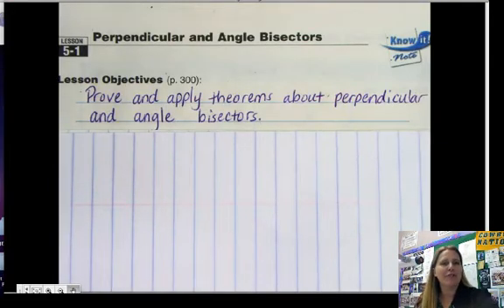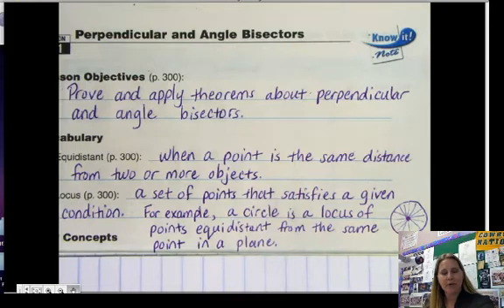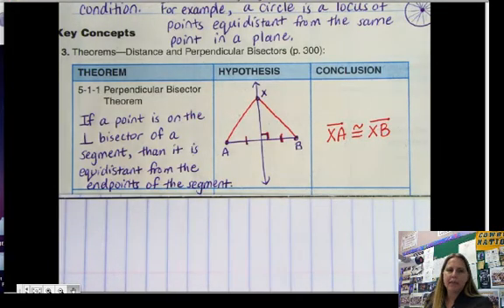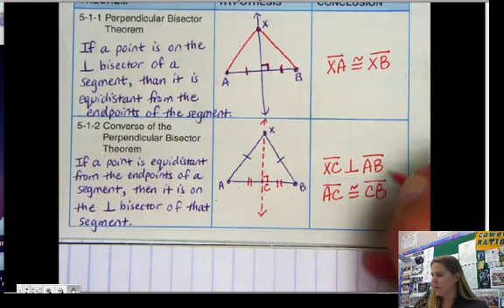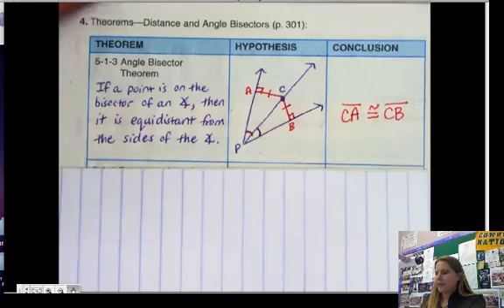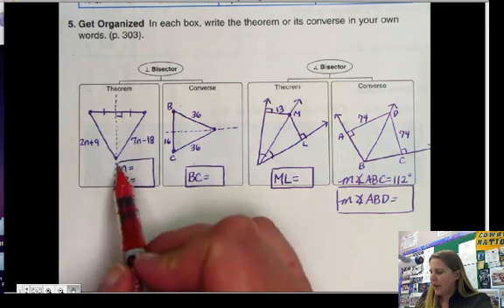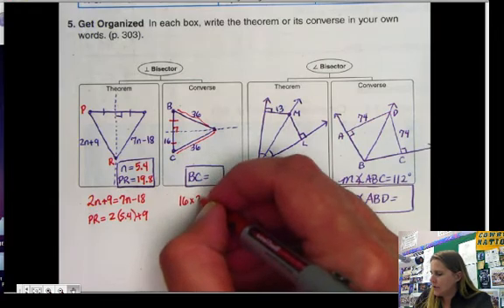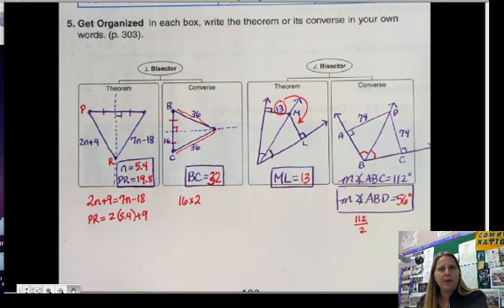5.1 Perpendicular and Angle Bisectors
Prove and apply theorems about perpendicular and angle bisectors.